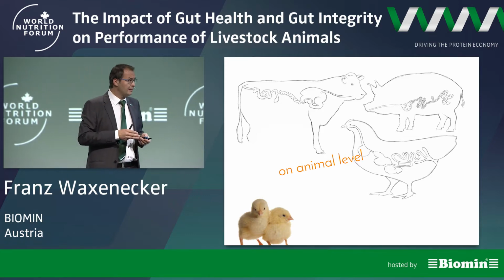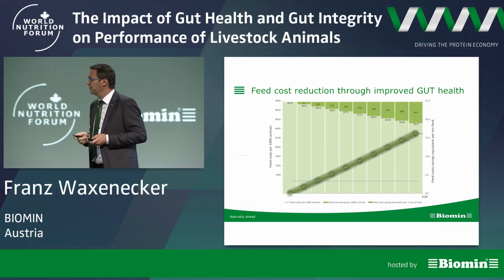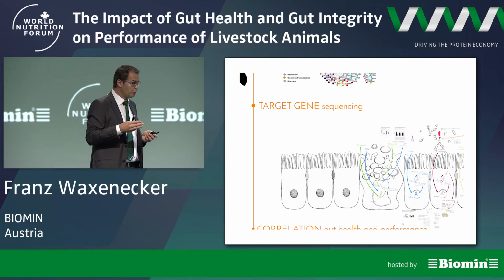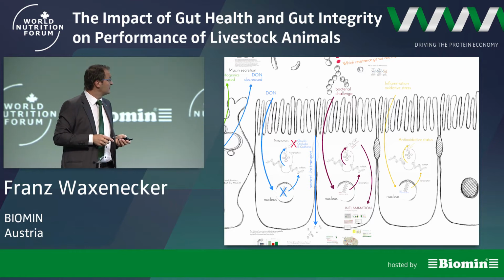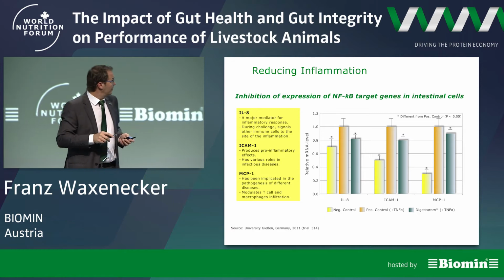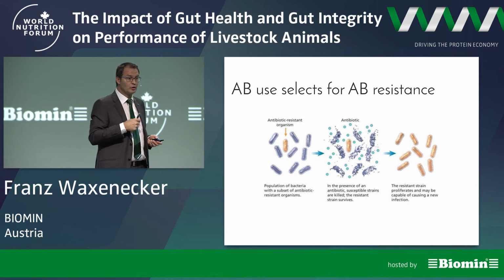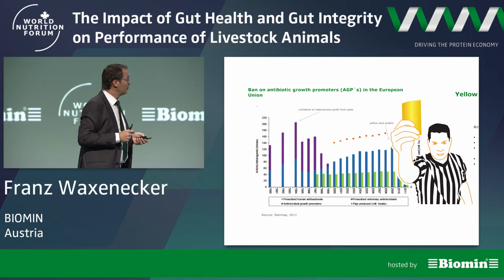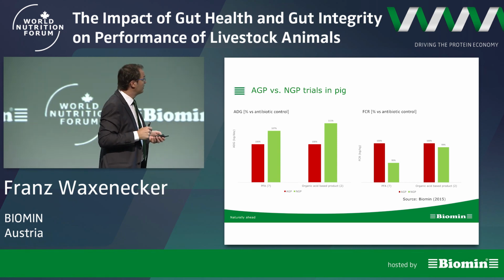WNF 2016 - Franz Waxenecker - The impact of gut health and gut integrity on performance of animals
The impact of gut health and gut integrity on performance of livestock animals
This is a presentation held by Franz Waxenecker (BIOMIN, Austria) during the World Nutrition Forum 2016 in Vancouver.